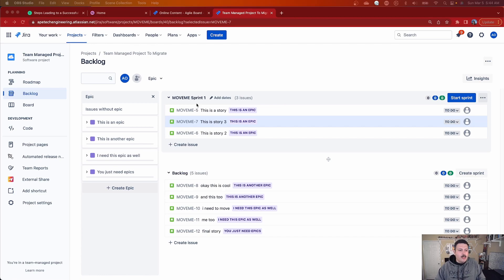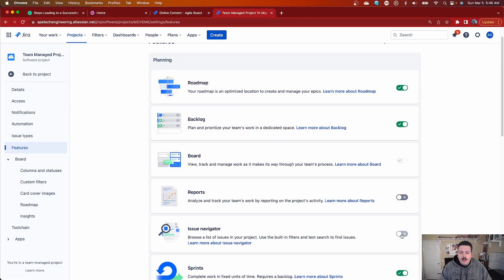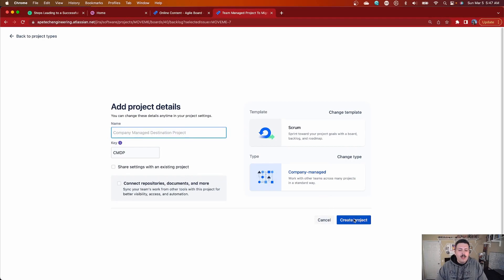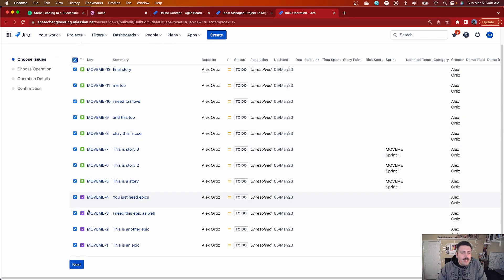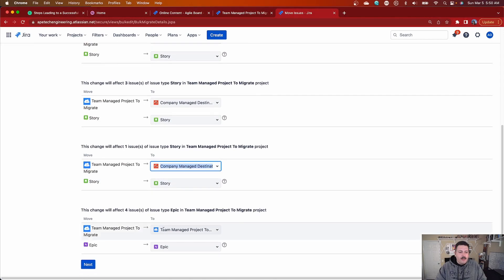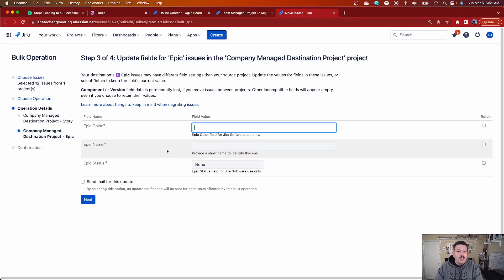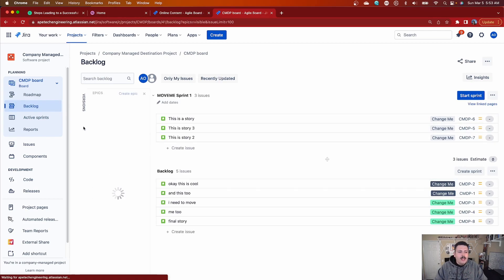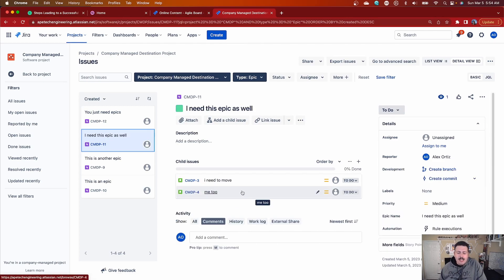How to Convert a Team Manage Project to Company Manage Project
In This atlassian jira video I will show you everything you need to know to convert a Team Manage project to a Company Manage project.